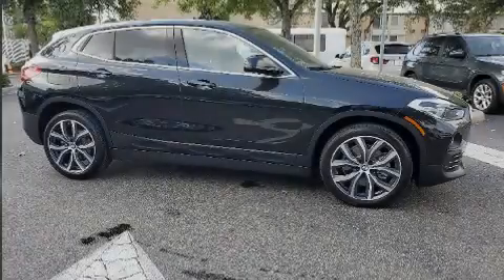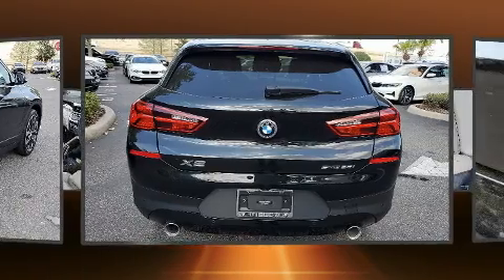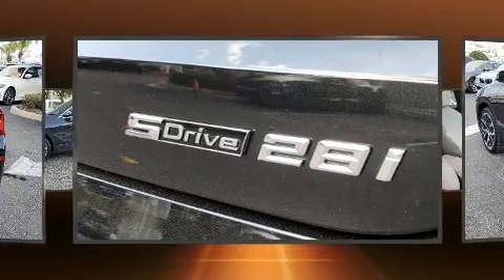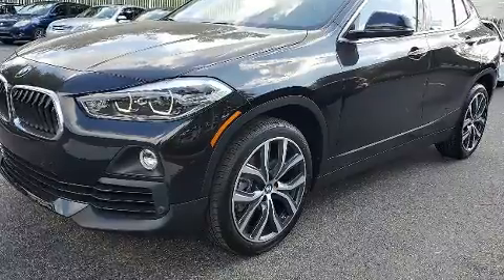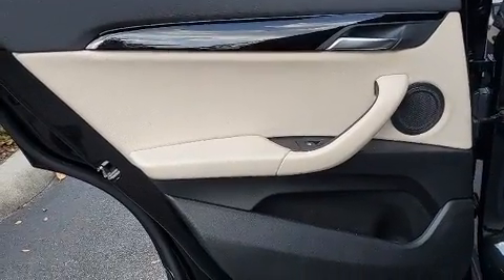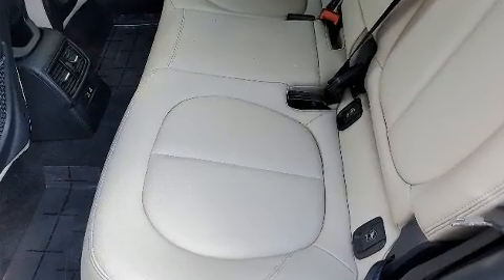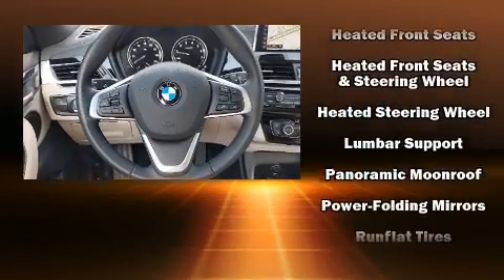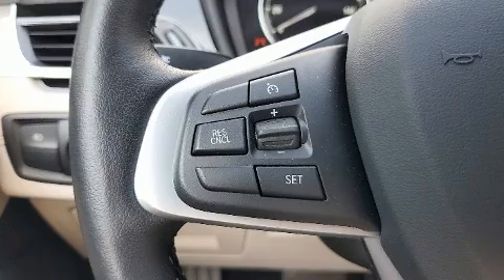2020 BMW X2 sDrive28i in Winter Park, FL 32789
Sensibility and practicality define the 2020 BMW X2. This 4 door, 5 passenger coupe still has fewer than 5,000 miles! BMW made sure to keep road-handling and sportiness at the top of it's priority list. Under the hood you'll find a 4 cylinder engine with more than 200 horsepower, providing a smooth and predictable driving experience. Well tuned suspension and stability control deliver a spirited, yet composed, ride and drive The engine breathes better thanks to a turbocharger, improving both performance and economy. A wealth of standard features means that you no longer have to sacrifice. Like heated seats, a built-in garage door transmitter, a power seat, automatic dimming door mirrors, power moon roof, a power liftgate, power windows, and air conditioning. BMW ensures the safety and security of its passengers with equipment such as: dual front impact airbags, front side impact airbags, traction control, ignition disabling, an emergency communication system, and 4 wheel disc brakes with ABS. Brake assist technology provides extra pressure when applying the brakes. It also arrives with a Carfax history report, providing you peace of mind with detailed information. We have the vehicle you've been searching for at a price you can afford. Please don't hesitate to give us a call.